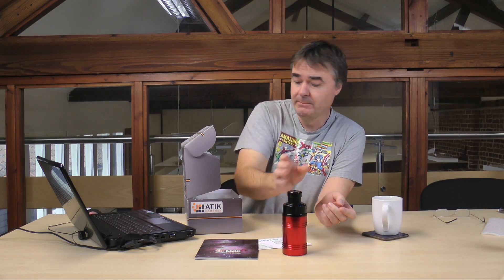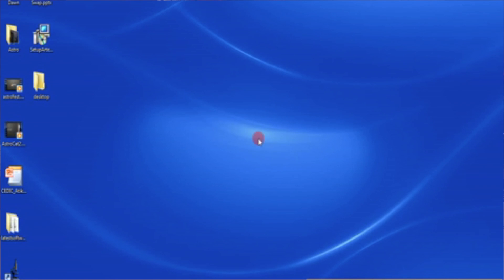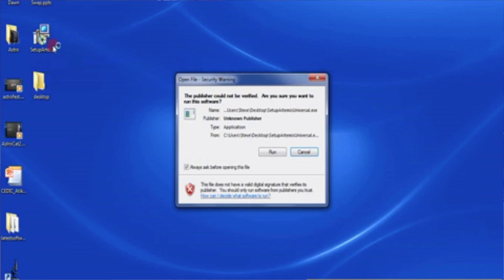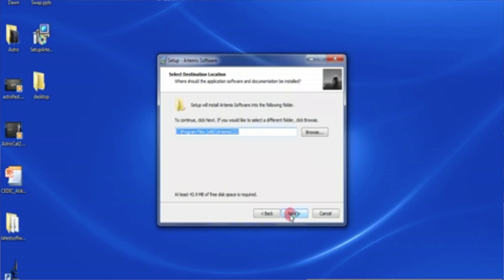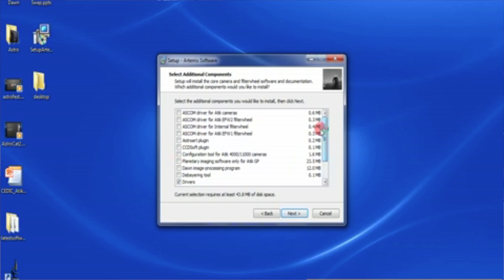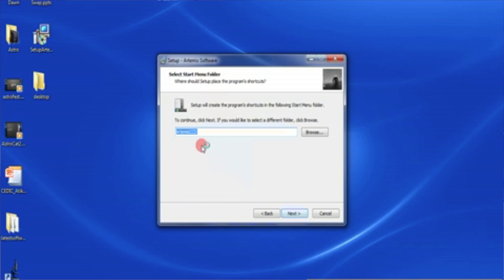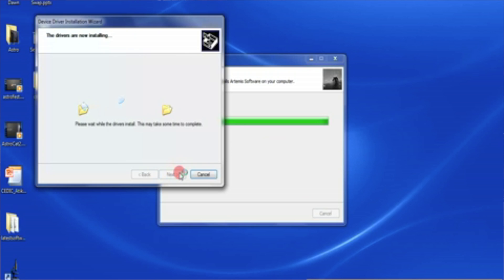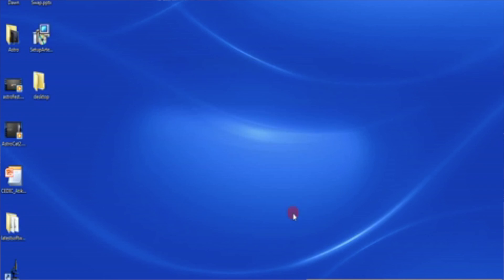Atik Getting Started Tutorial, Part 1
Unboxing an Atik Camera and installing the software.